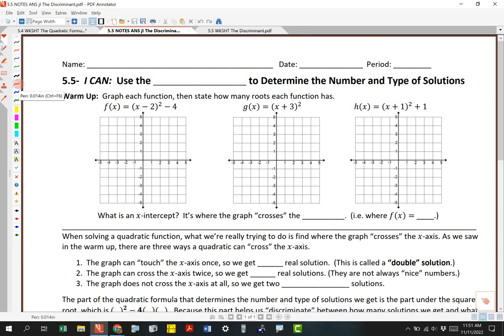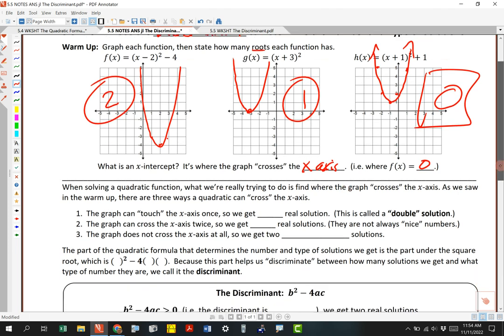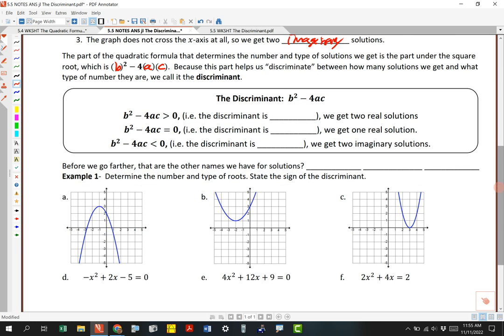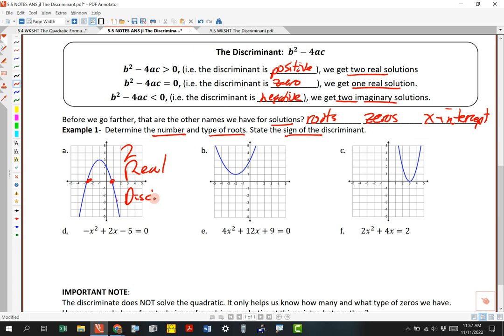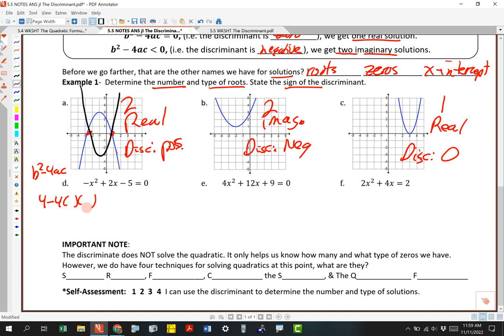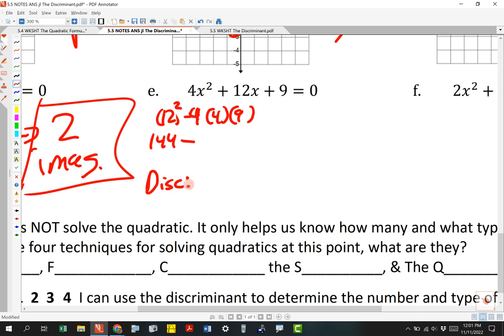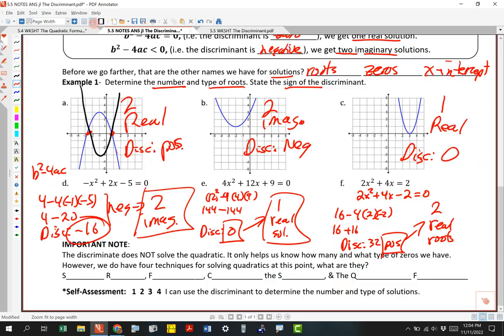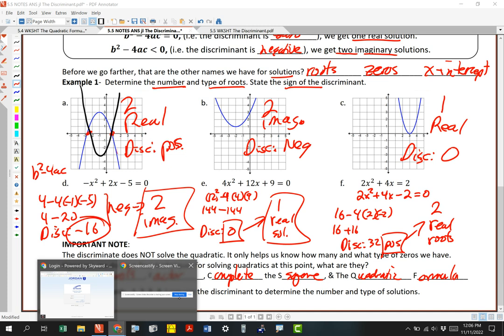5.5 The Discriminant